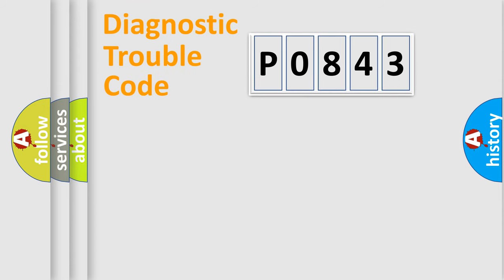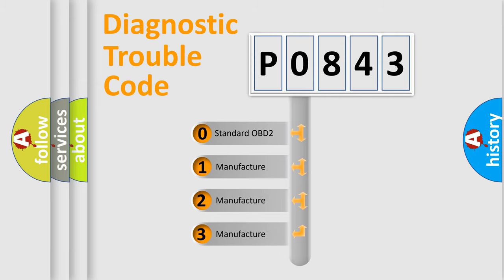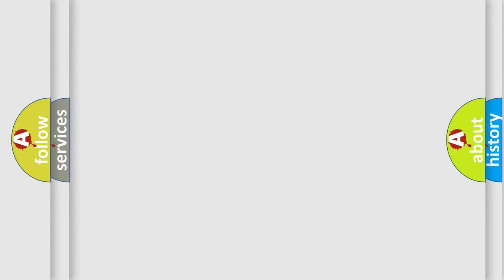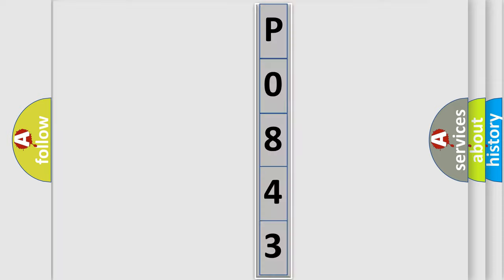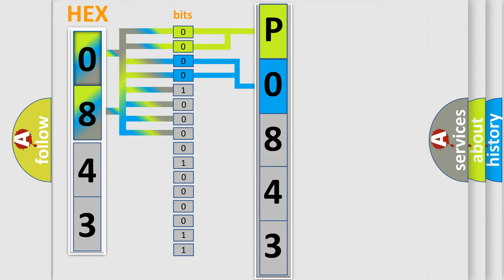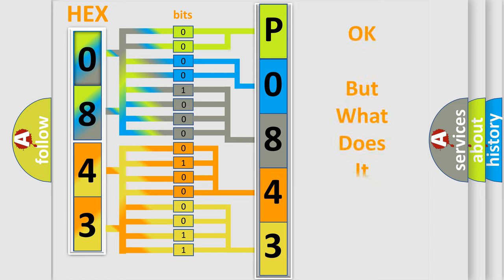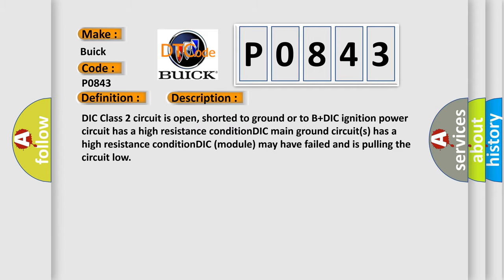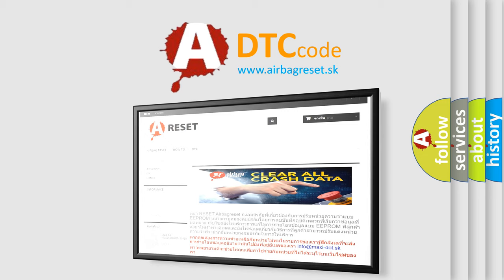DTC Buick P0843 Short Explanation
Contents:
0:21 Basic DTC analysis according to OBD2 protocol standard.
1:48 Insight into programming
2:58 A diagnostically understandable description of the Diagnostic Trouble Code
3:05 Basic error definition

Make:
Buick
Code:
P0843
Definition:
No Communication With Driver Information Center
Cause: